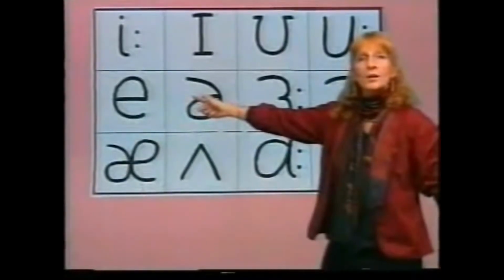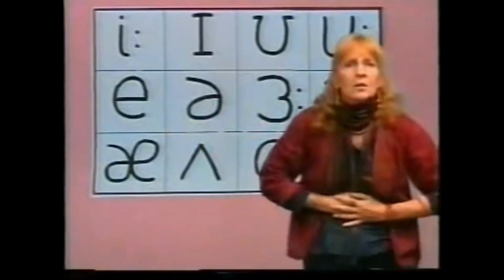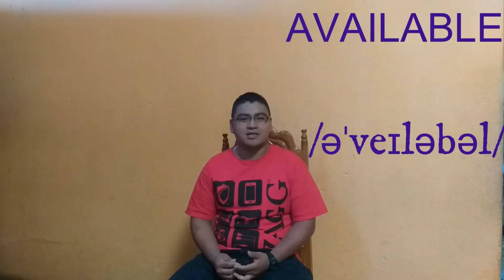phonological traits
the most common mistakes as non-native speakers of english commit when we learn english